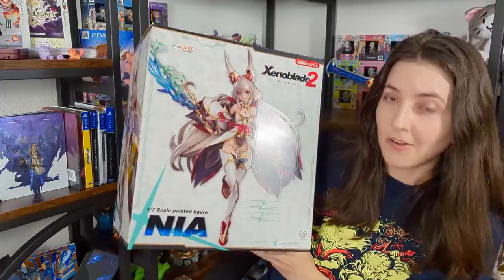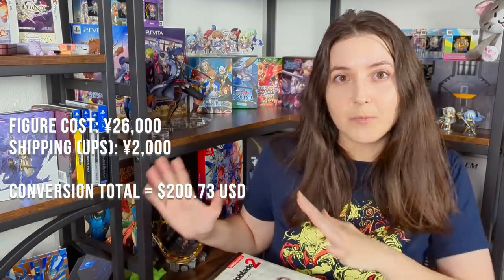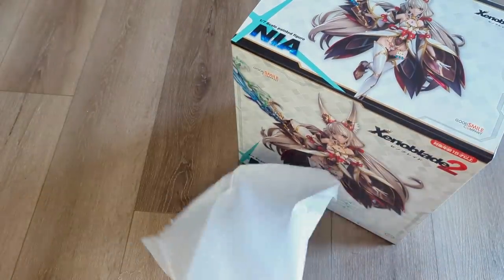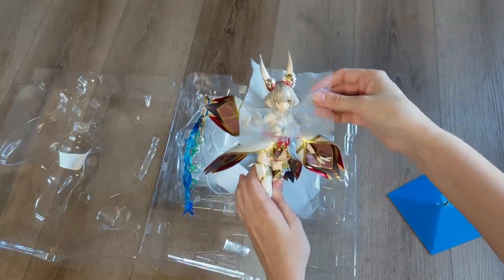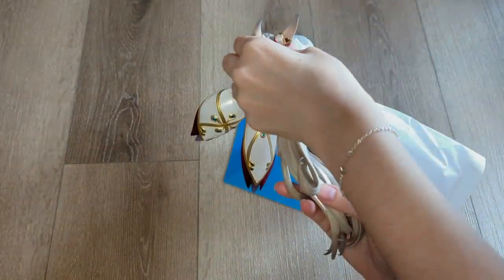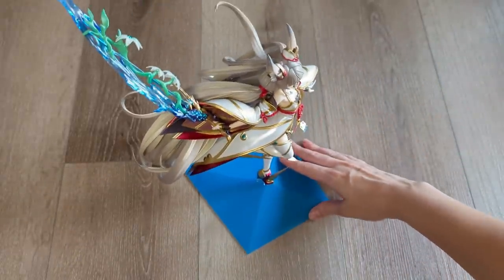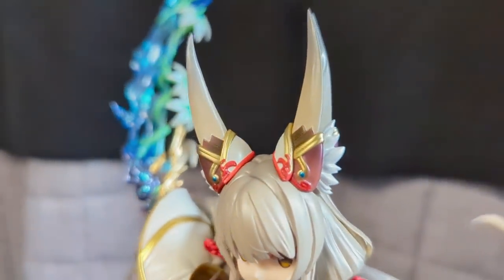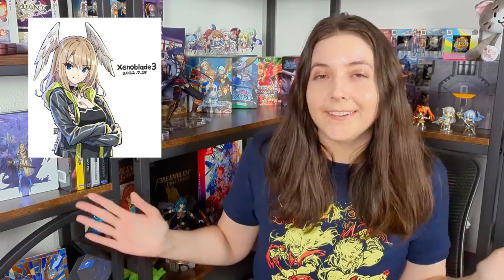Nia from Xenoblade Chronicles 2 | Unboxing My Most Anticipated 2023 Figure Pre-Order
Queen Nia is finally here!! She is soooo stunning!

I ordered her off of GoodSmile Global, and they shipped her out super quickly. It took about 2 days to arrive to the US at release (I'm a little late with uploading this video).

Timestamps
00:00 Intro
01:29 ASMR Unboxing
08:26 Evaluation
12:42 Shelf View
13:49 Outro

If you are interested in joining my community please look forward to my discord channel that will be opening soon.

Shelves featured in the background:
8-Tier Shelf With Circular Displays
5-Tier Corner Shelf
12-Tier Open Shelf

For those who may be curious about what my channel name means, it's a play on the magical energy technology system used in one of my favorite series: The Legend of Heroes/Trails/Kiseki games. Pronounced: or·bal·ol·o·gy :)